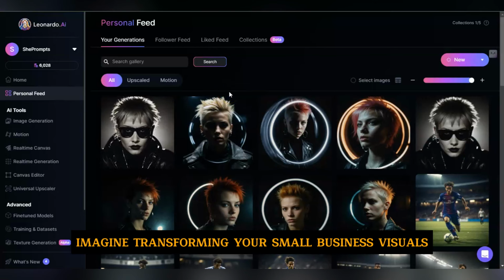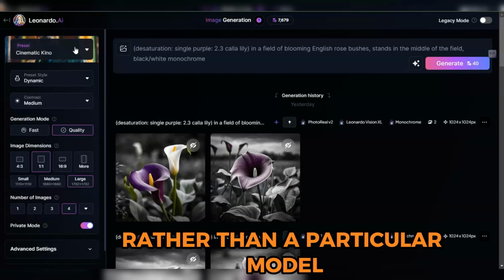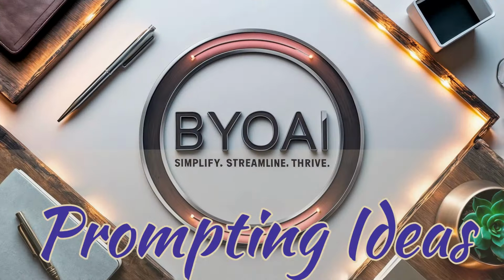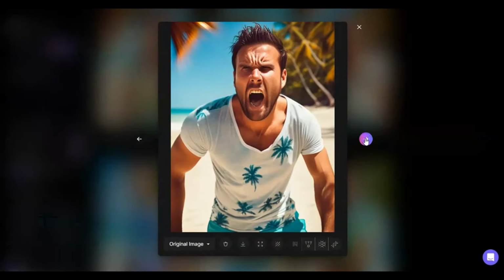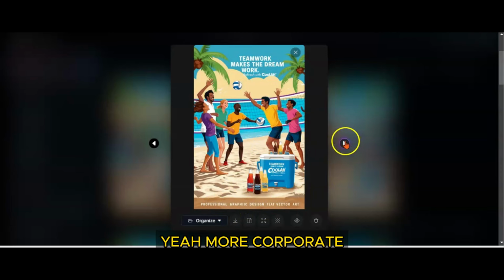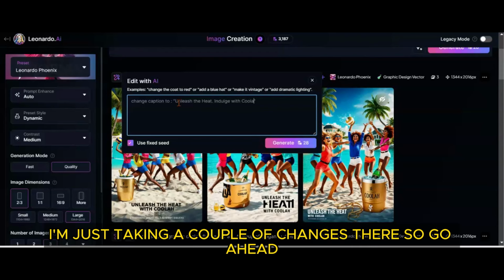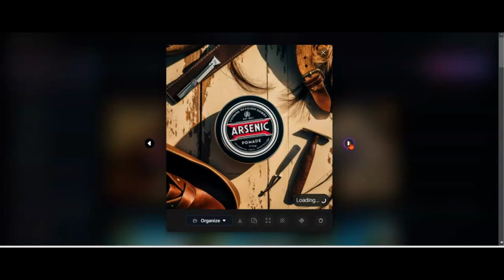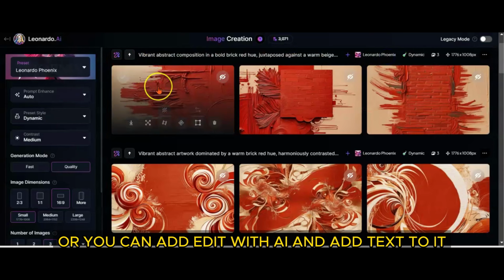Leonardo AI: Ignite Your Small Business Visuals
* 𝗗𝗶𝘃𝗲 𝗶𝗻 𝗮𝗻𝗱 𝗯𝗿𝗶𝗻𝗴 𝘆𝗼𝘂𝗿 𝗼𝘄𝗻 𝗔𝗜 𝘁𝗼 𝘁𝗵𝗲 𝗰𝗿𝗲𝗮𝘁𝗶𝘃𝗲 𝘁𝗮𝗯𝗹𝗲.
Harness the power of AI for your small business visuals!
In this 4-part crash course, discover how Leonardo AI can transform your marketing game. No design skills? No problem!
Learn to create eye-catching social media posts, product showcases, and email headers in minutes. From basic setup to brand-aligned images, we've got you covered. Stand out in the digital crowd without breaking the bank